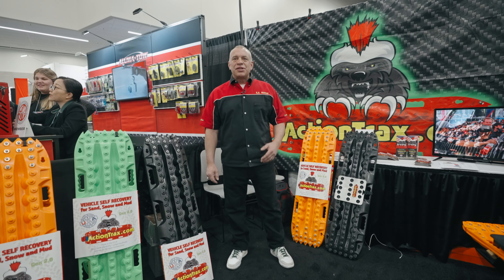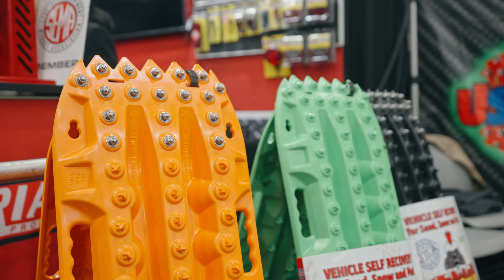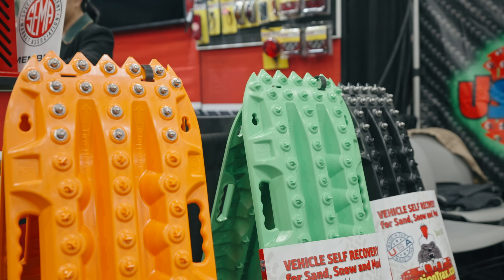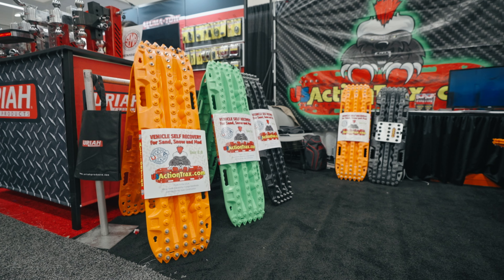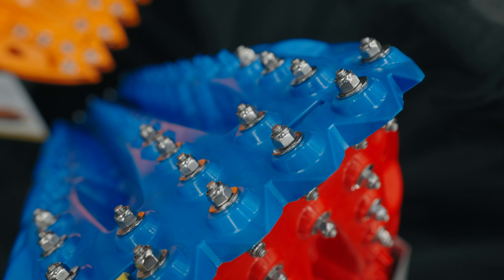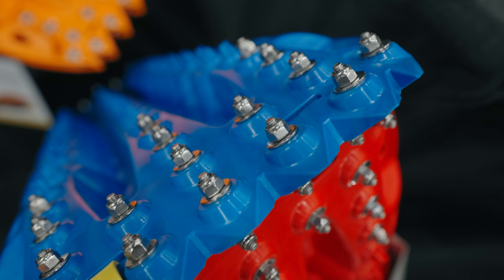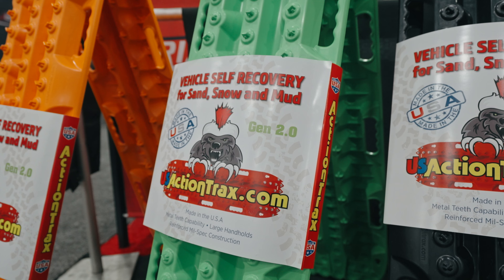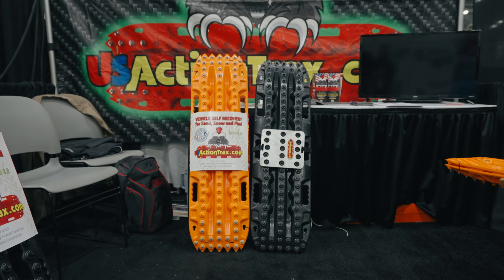Recovery Boards by ActionTrax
The Maxtrax Alternative

Demanding environments require straightforward solutions. Crafted in the USA, ActionTrax offers a swift and secure system for your recovery needs. Discovering a spot for launch and recovery has never been more convenient.